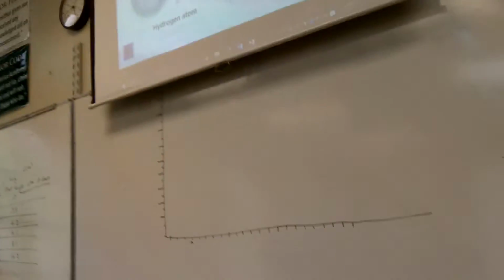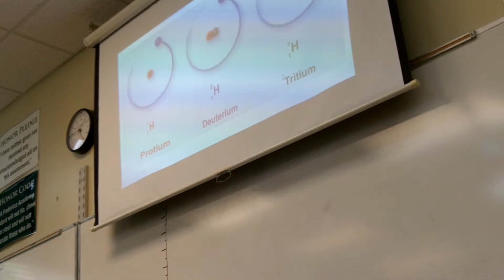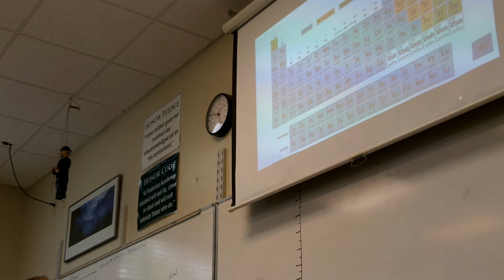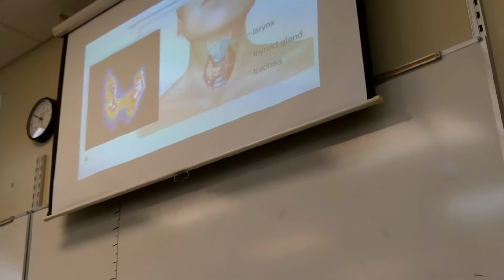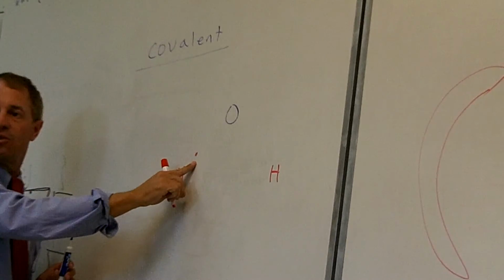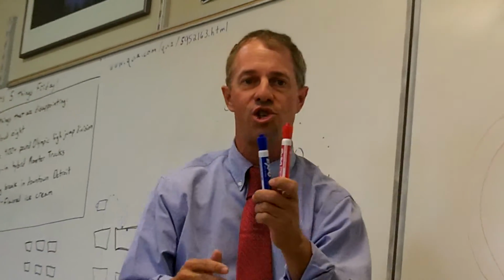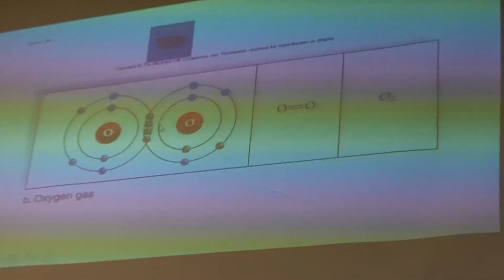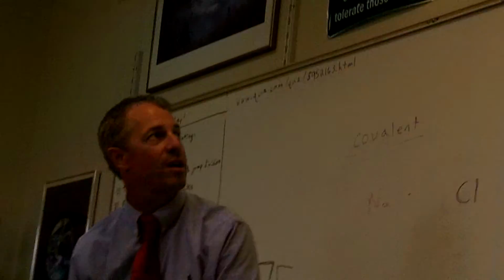Mr Willis' Awesome Biology Textbook Chapter 1 - Basic Chemistry Reviewed